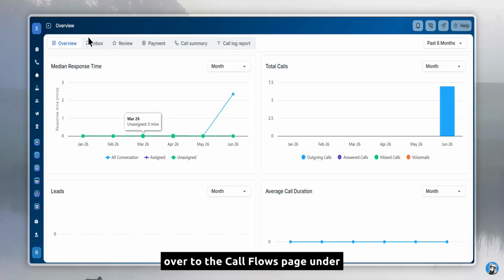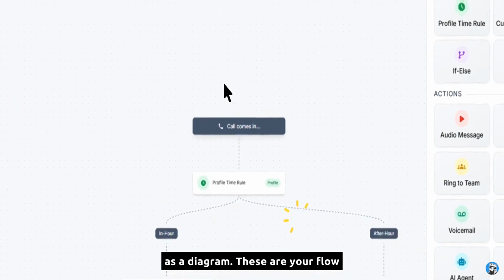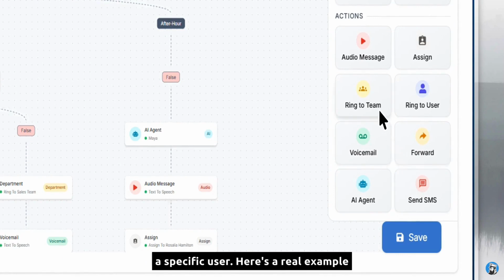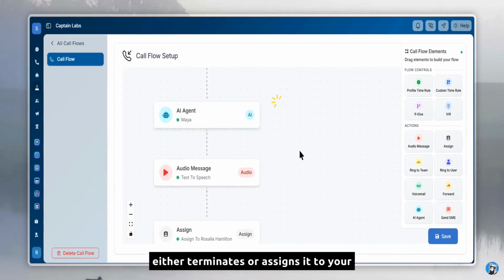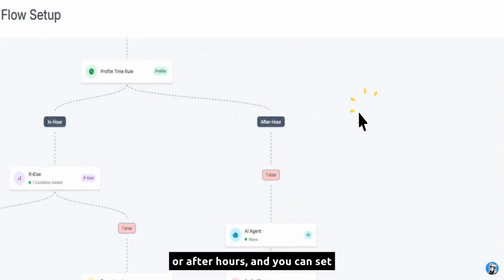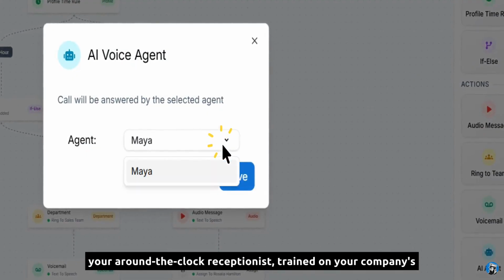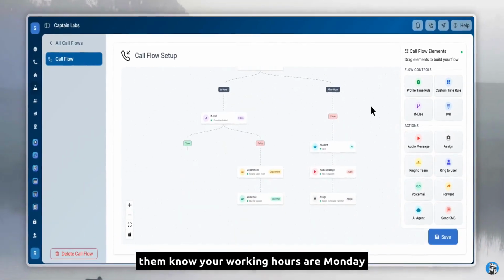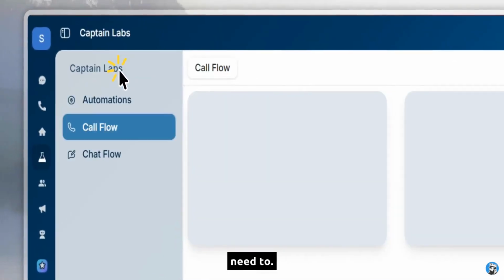Call Flow Overview: How Call Routing Works | SalesCaptain Tutorial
Call flow overview — learn how call routing works in SalesCaptain's AI receptionist and virtual phone system for small business. Control exactly what happens to every inbound call with intelligent call flows.

SalesCaptain's call flow feature lets you build custom routing logic so no call goes unanswered. Whether you need after hours phone answering, an AI phone answering service, or a missed call auto reply, call flows give you full control. As a unified communications platform and business phone software, SalesCaptain replaces disconnected tools with one system that handles AI voice agent responses, automated text responses, and appointment booking software — all in a single workflow. It's the all-in-one customer communication platform built for service businesses looking for a Grasshopper alternative, OpenPhone alternative, or Nextiva alternative.